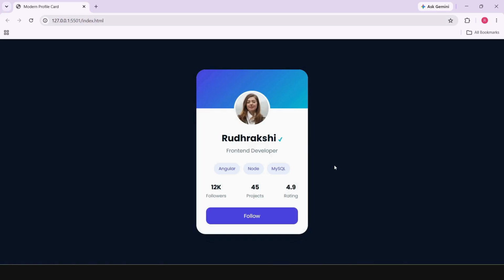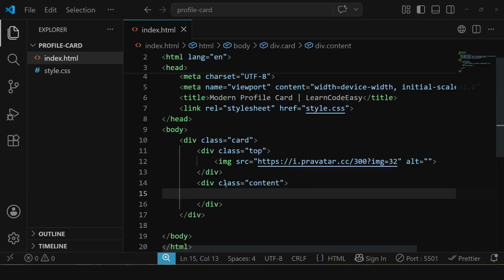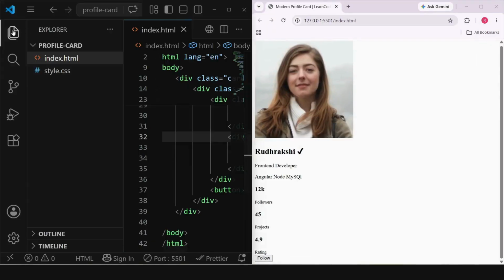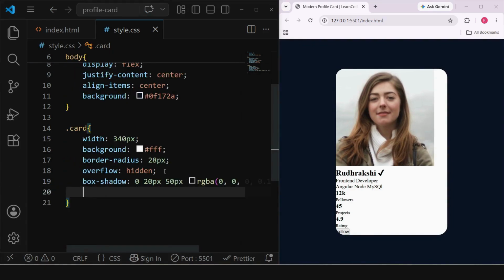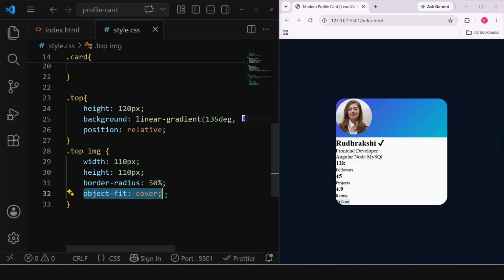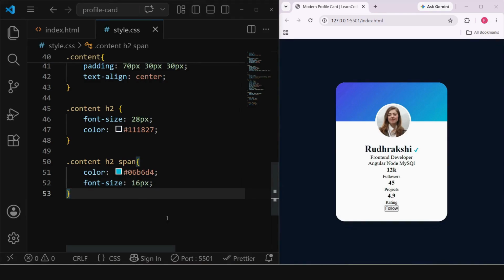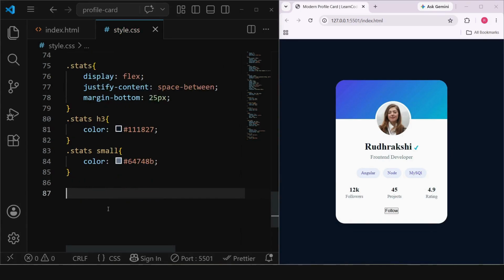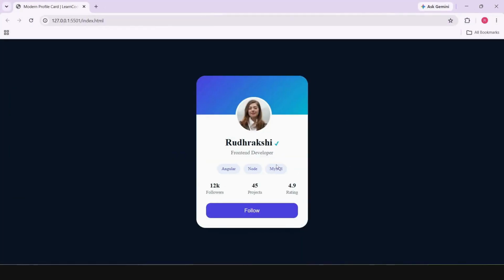Modern Profile Card Using HTML & CSS | Beginner Friendly Project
Learn how to create a modern profile card using only HTML and CSS in this beginner-friendly project.

In this video, we design a clean and responsive profile card that includes:

Profile image
User name & role
Skill tags
Stats section
Follow button with hover effect

This project will help you improve your HTML & CSS skills and understand Flexbox, positioning, gradients, and UI design principles.

👉 Perfect for beginners who want to build real UI projects for their portfolio.